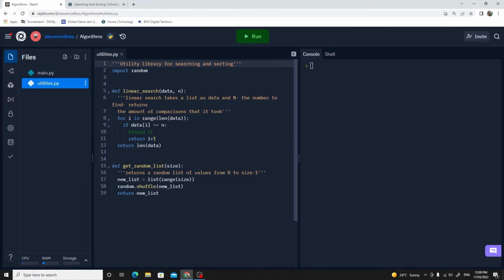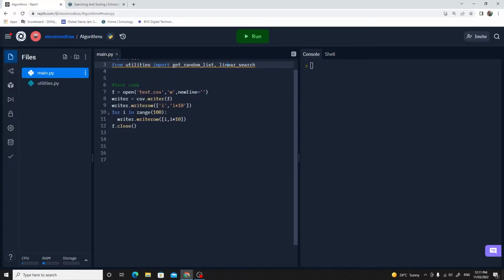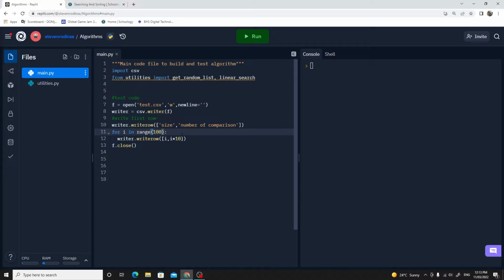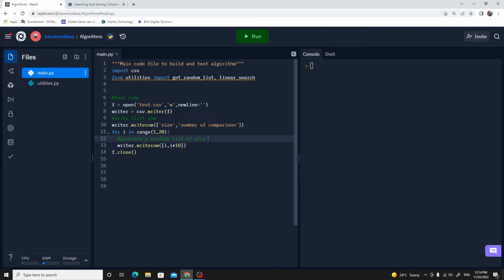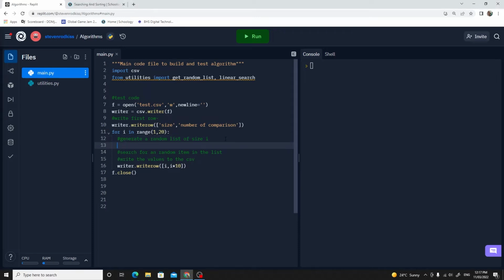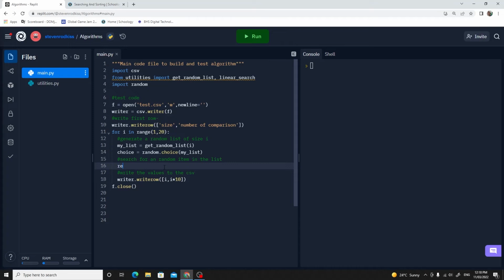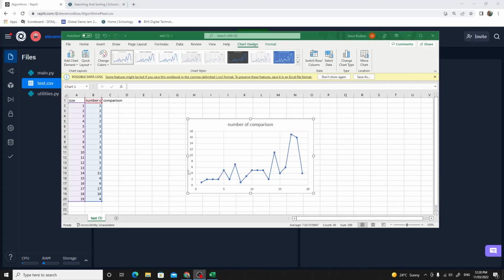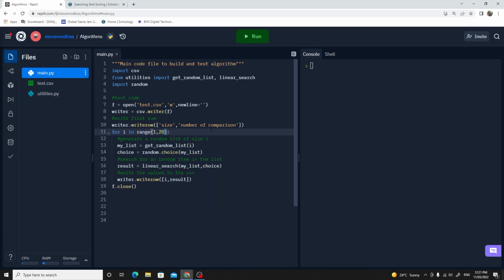Algorithms Part 6 Analysis of Linear Search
In this video we FINALLY get to analyse an algorithm!
We use what we have learned to create a CSV file of how quickly our algorithm can find a random value in a series of increasingly larger lists.

This will help us to visualise the trend and help us to explain what is happening in the algorithm. Eg why are some values low and some really high? What is the average compared to the size? etc.